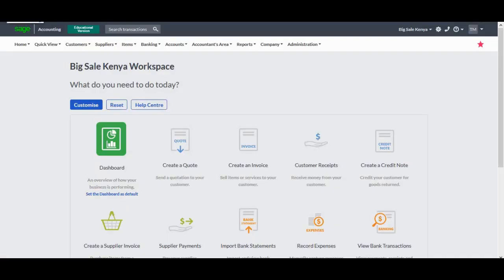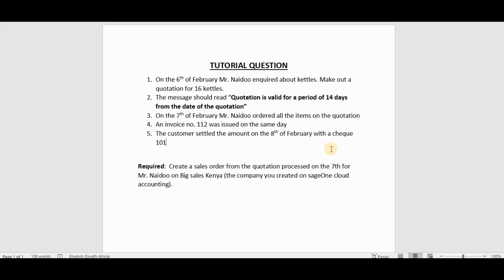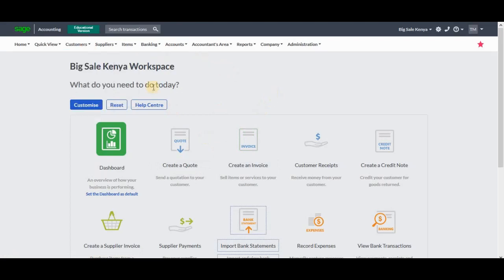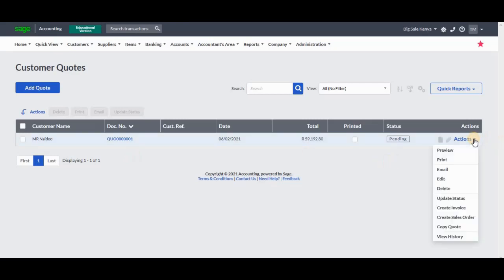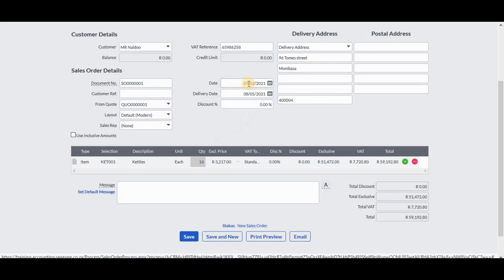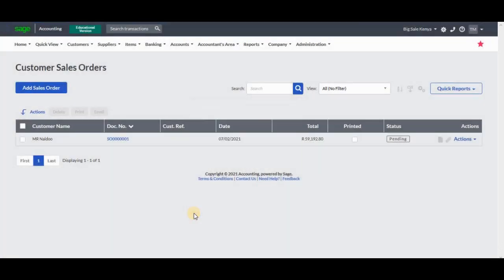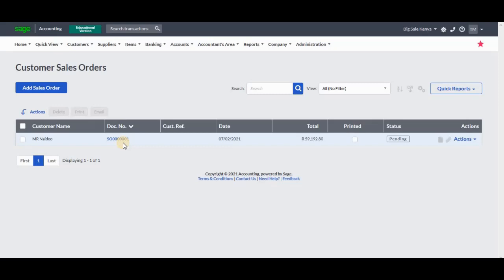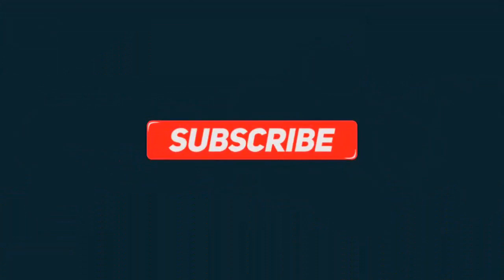Converting a Quotation to a Sales Order - Sage Cloud Accounting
This video demonstrates how to create a sales order from a quotation in Sage Cloud Accounting. Learn the step-by-step process to streamline your sales workflow efficiently.

🖥️ We Offer
We provide tailored services to meet your needs:
Private Tutoring
One-on-One Sessions
Assistance with Assignments & Assessments

Rates:
Students at any higher learning institution: R120/hour
Professionals in practice: R170/hour
We also provide Personal Mentorship until you are confident using the software independently.

⏱️ Sage Pastel Accounting Training Structure
1. INPUT: Edit and Setup Tabs (2 hours)
Adding and setting up a new company
Editing Customer, Supplier, and Inventory Masterfiles/Accounts
Creating and editing Users and Permissions
Adding Sales Representatives/Agents
Setting Payment Terms (Discounts)
Editing Price-lists

2. PROCESSING: Process Tab (3 hours)
Processing Cashbook Payments and Receipts
Processing Customer, Supplier, and General Journals
Handling Opening Balances
Performing Bank Reconciliation
Processing Customer and Supplier Documents:
Quotations, Orders, Goods Received Notes, Invoices, Credit/Debit Notes

3. OUTPUT: Reports (1 hour)
Printing/Viewing Customer & Supplier Documents
Masterfile Listings for Customers, Suppliers, and Inventory
Customer/Supplier Age Analysis
Financial Reports: Trial Balance, Income Statement, Balance Sheet